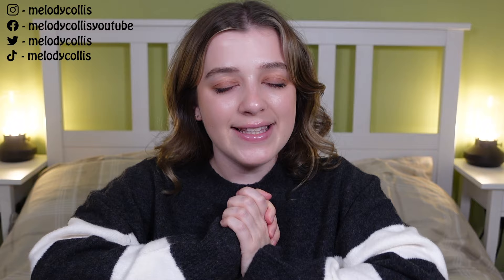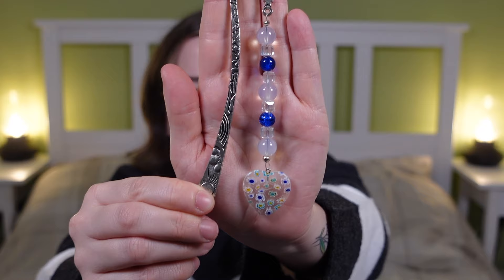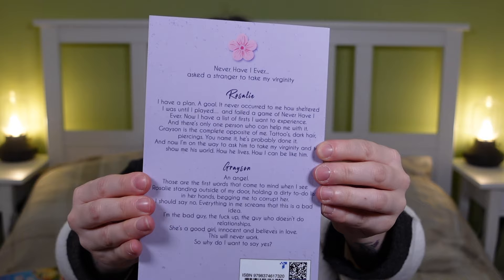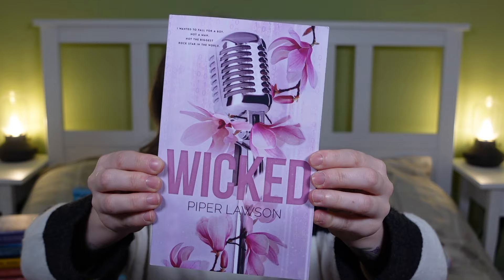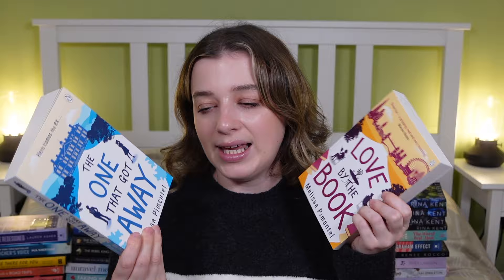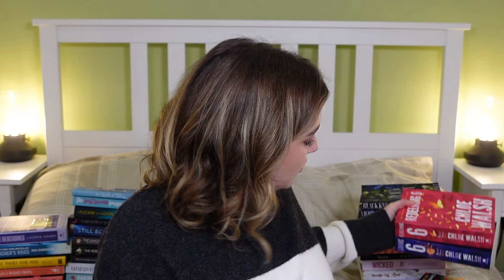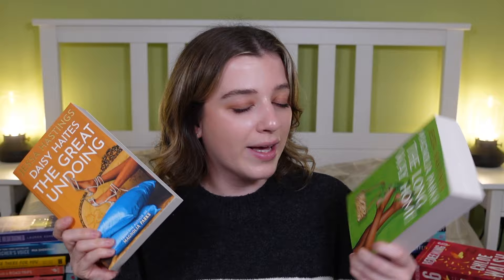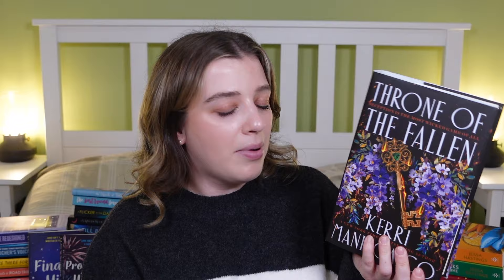WHAT I GOT FOR CHRISTMAS 2023 🎁 | BOOK EDITION {30+ BOOKS} 📖🤍 • Melody Collis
Beyond thankful for all of my friends and family. My TBR is officially out of control.

☕️ B O O K S T A G R A M
🕯️ S N A P C H A T - MelodyCollis

——— MUSIC ———

Free Music for Videos 👉 Music by TRVR? - better off alone?